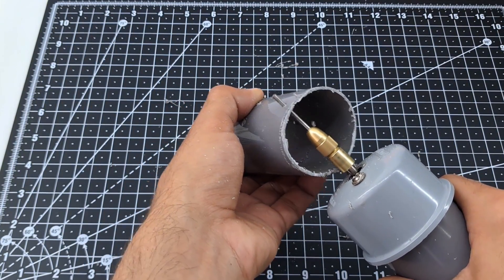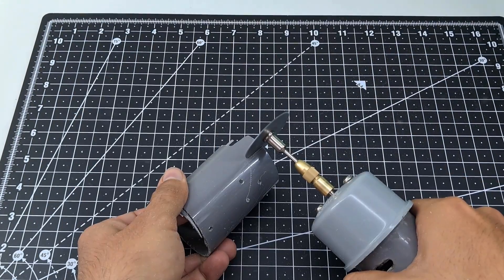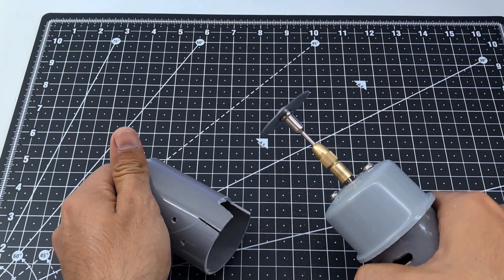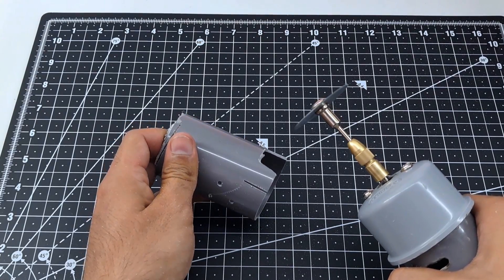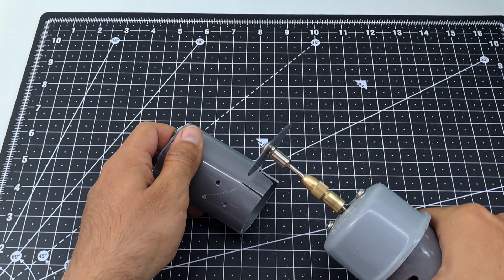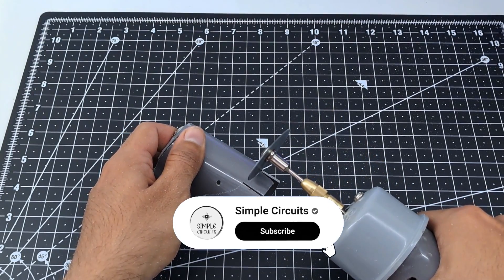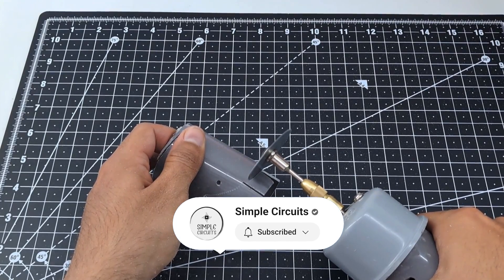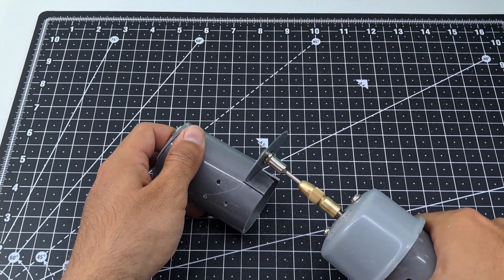How to make drill machine with 775 dc motor